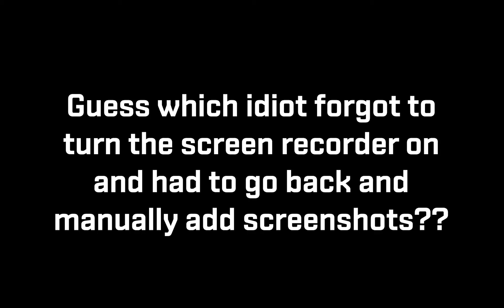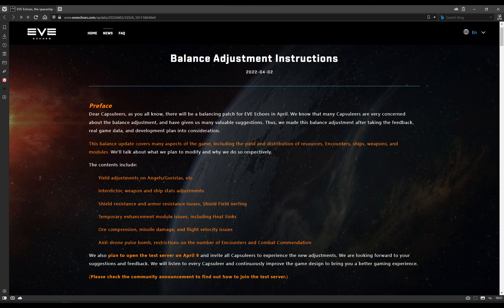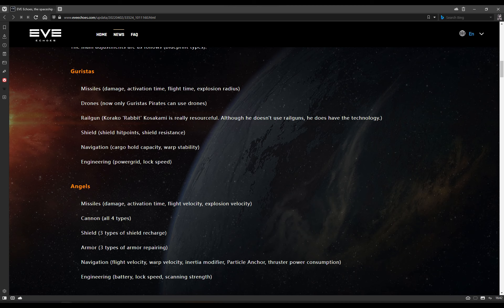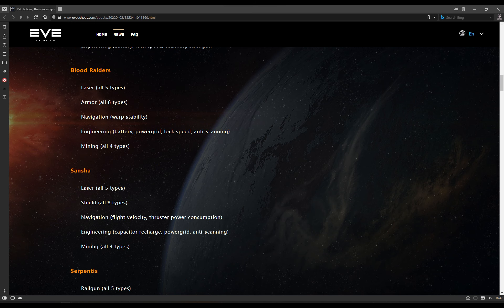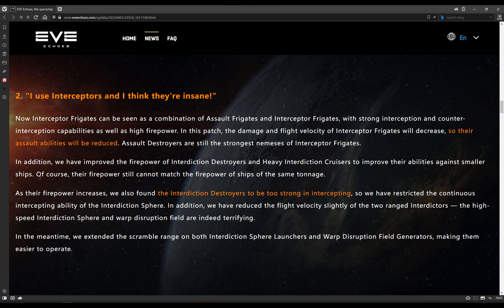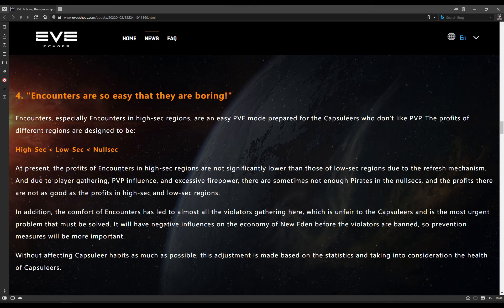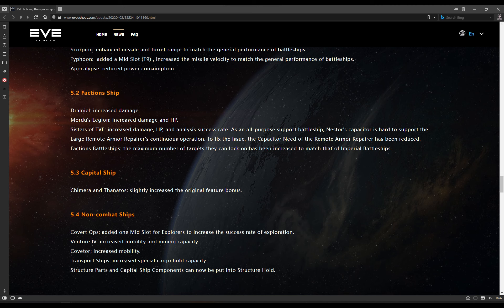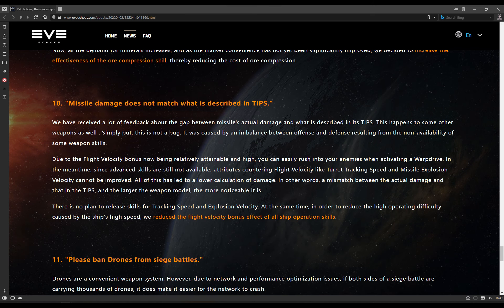April Balance Update Details Revealed!! || EVE Echoes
At long last, we finally have details of what to expect for April's Balance Update!

Strap in, it's a long one, so make sure to use the timestamps!

00:00 - Introduction, Overview, & Test Server
03:45 - Rig Drop Rebalancing
11:24 - Interceptors & Interdictors
16:41 - Shield Field Modules & Guardians
20:09 - Encounters
32:00 - Ship Changes
38:38 - Weapon Changes
41:56 - Shield/Armour Changes
45:41 - Extenders, Plates, Batteries, and Weapon Upgrade Modules
50:27 - Ore Compression
51:41 - Missile Application And Turret Tracking
53:41 - Anti-Drone Pulse Bomb
57:30 - Lazarus Units & Corporation Management Updates

👕 MERCHANDISE AVAILABLE!!